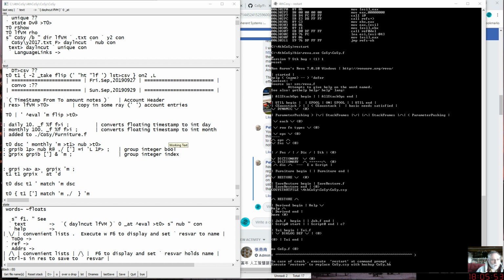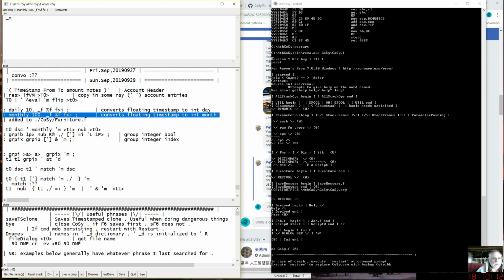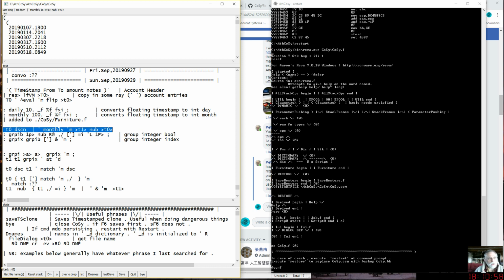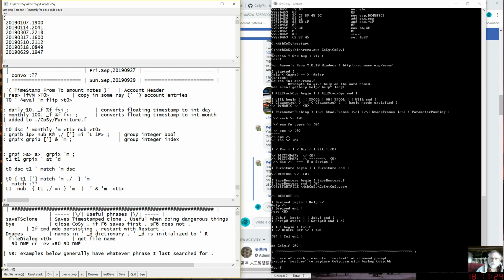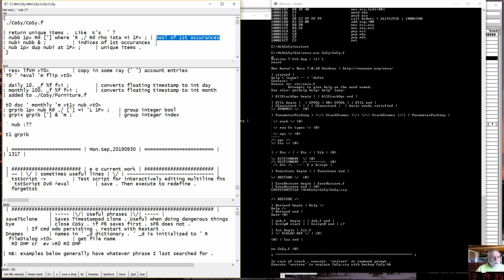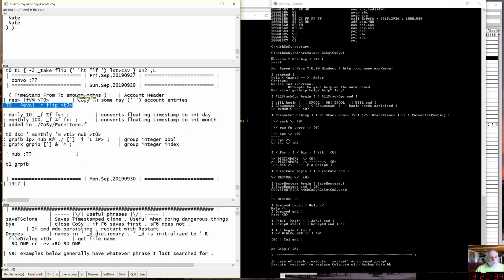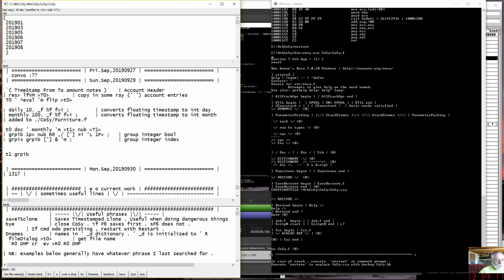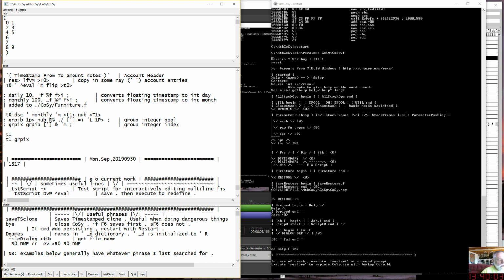nub & grp , a couple of high-level verbs useful for accounting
Uses example of accounting aggregation by month to show uses of a couple of recent high-level verbs :

' nub | unique items in a list .  Note : changed name  ' nubi  to  ' nubx  to standardize on ` x for ` index

' grpix |  list of addresses of occurrences of each unique item of list .